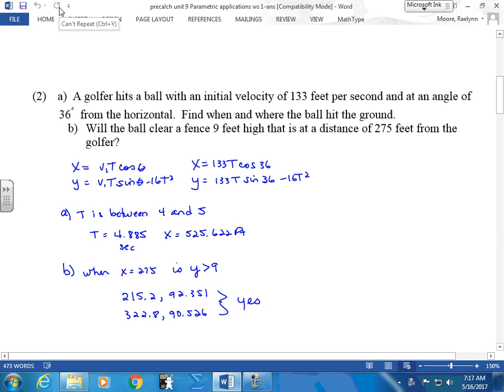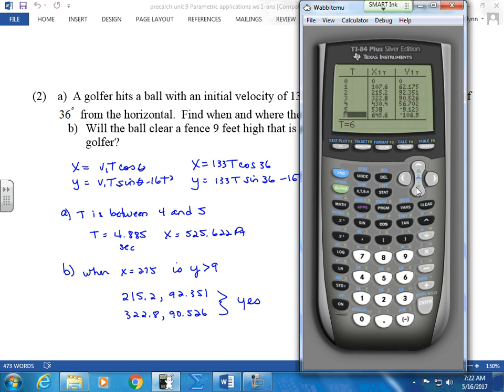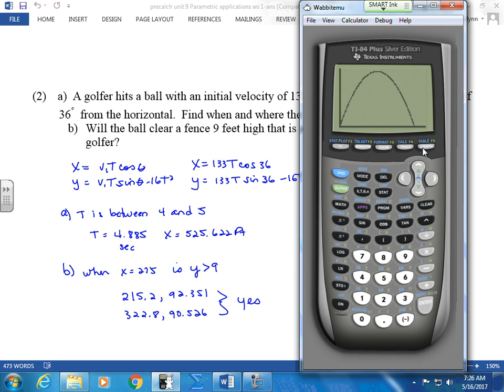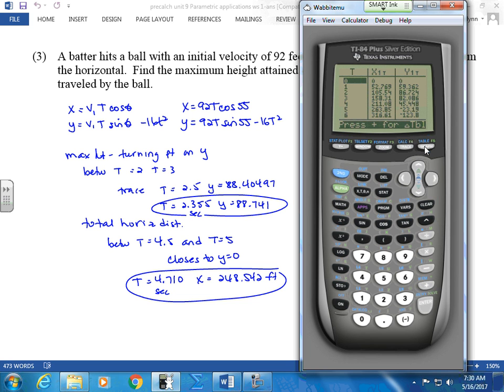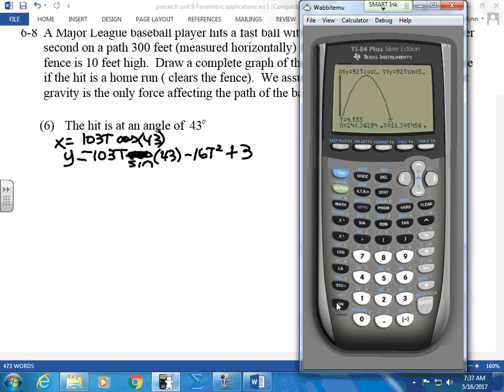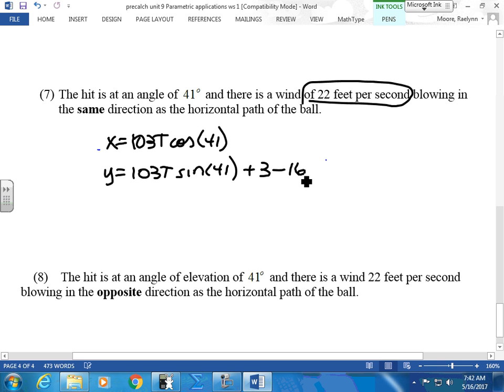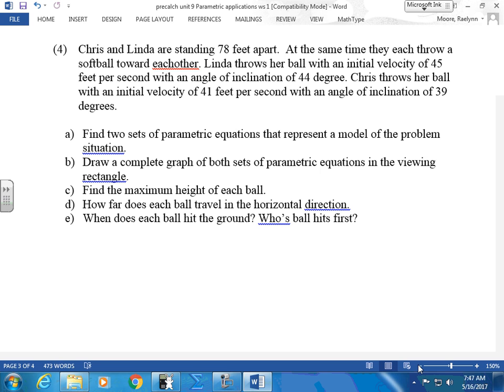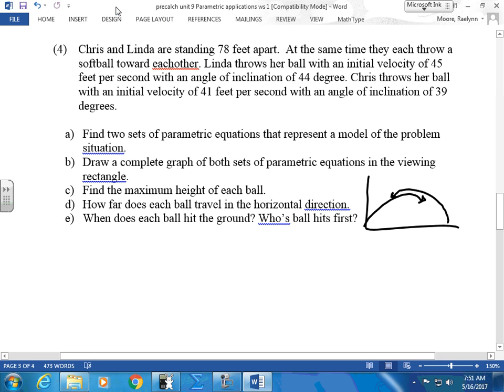May16 precalch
may 16, 2017 precalch param appl